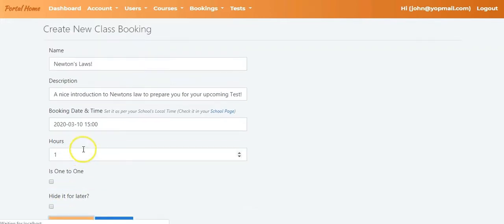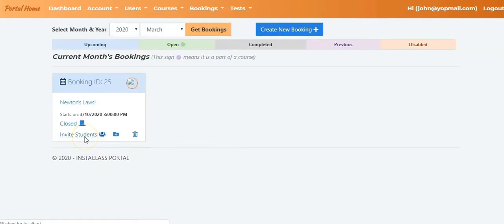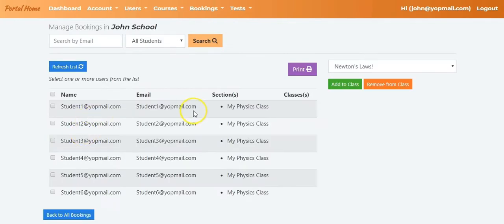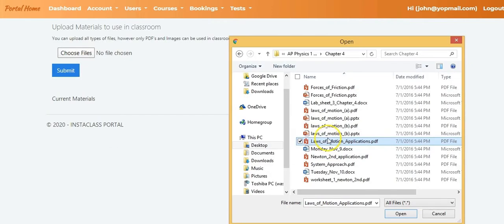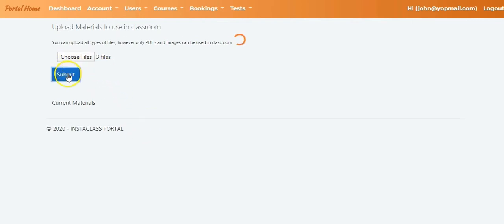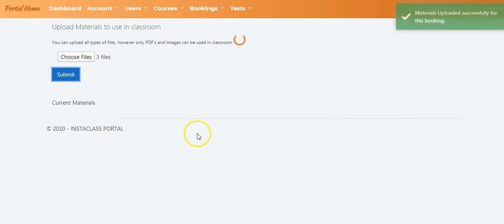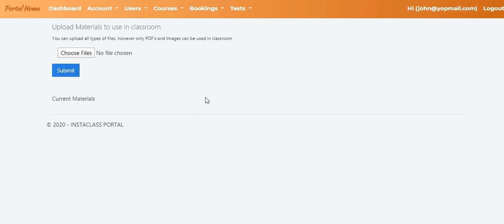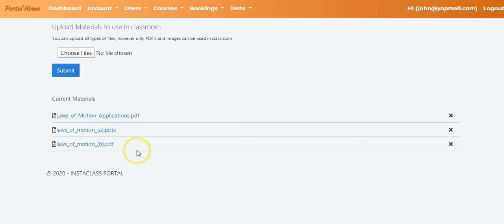How to Create classes and invite students on instaclass portal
Tutorial video explaining how to create classes and invite students using Instaclass Portal